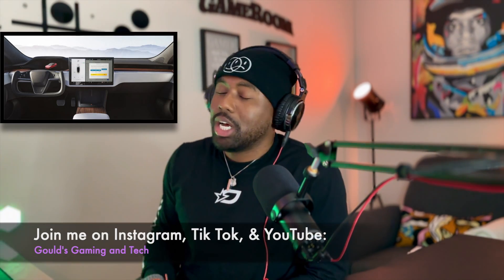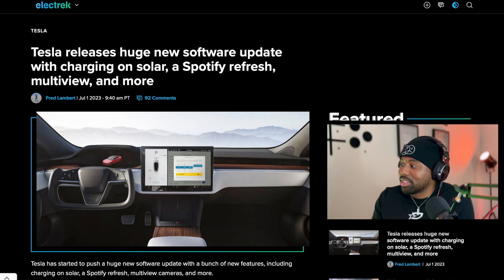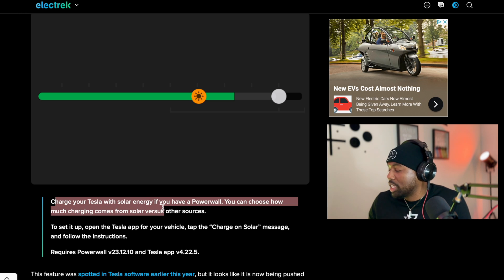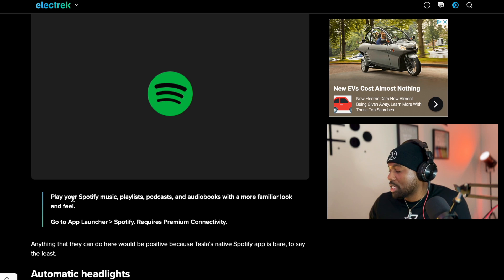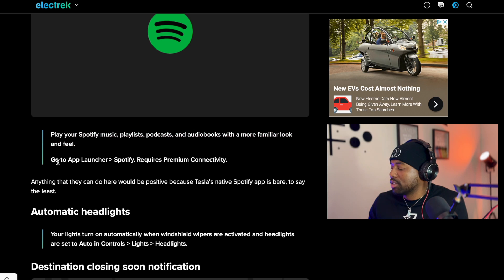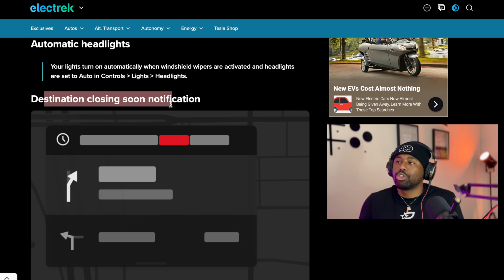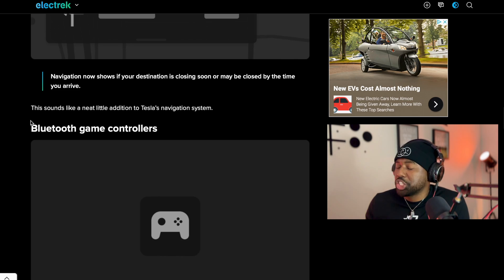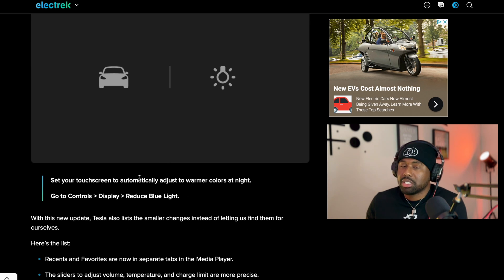Tesla Software Update 2023.26 Brings NEW Features To ALL Tesla Models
This video is about the latest Tesla software update. Within the Tesla software update 2023.26, all Tesla models will finally get solar charging from the Tesla power wall.